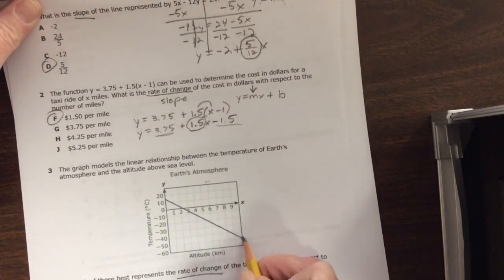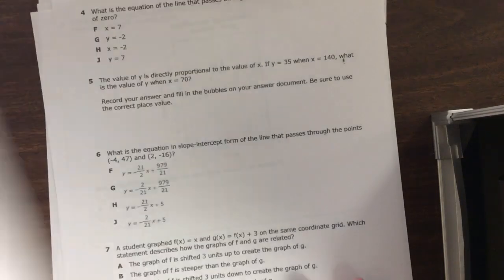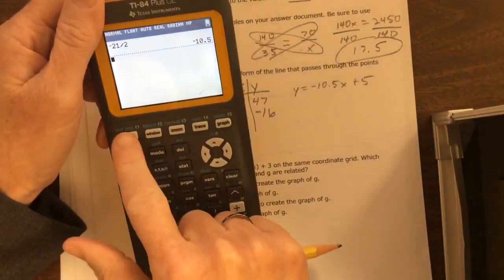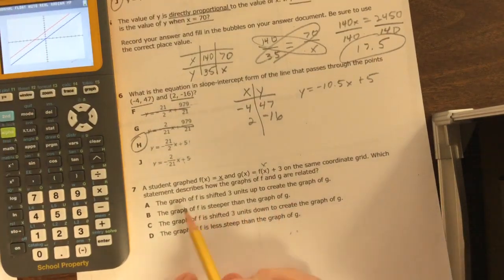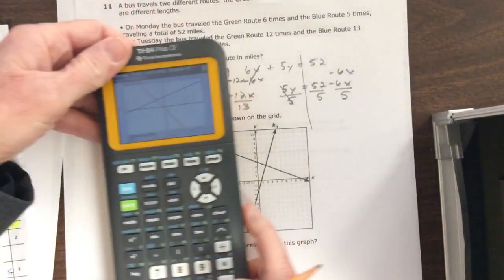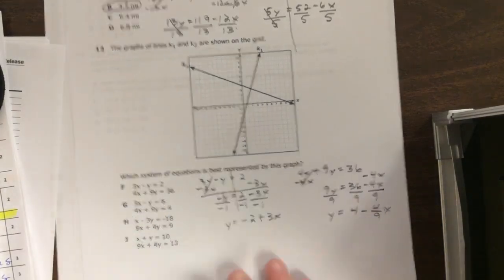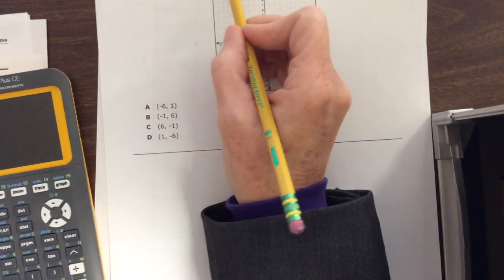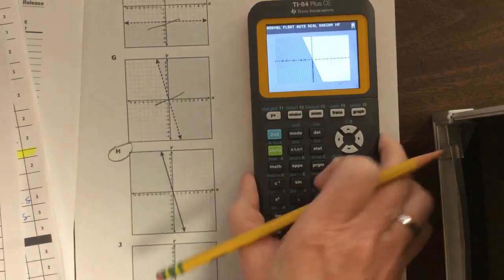Interim Practice Unit 3 and 4 Video